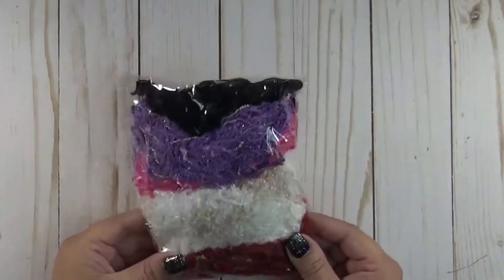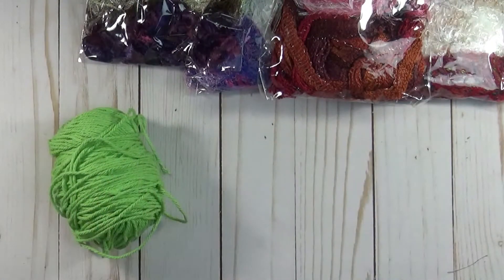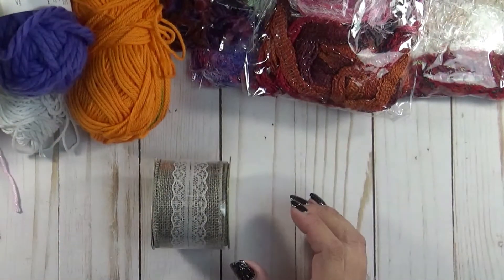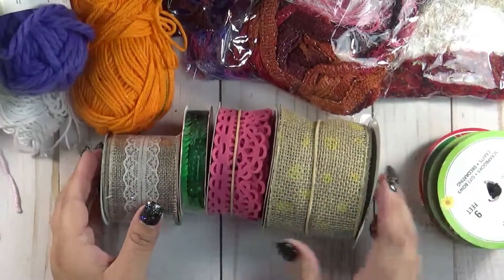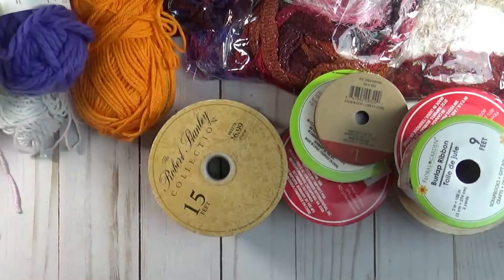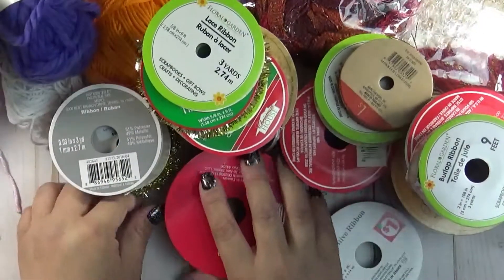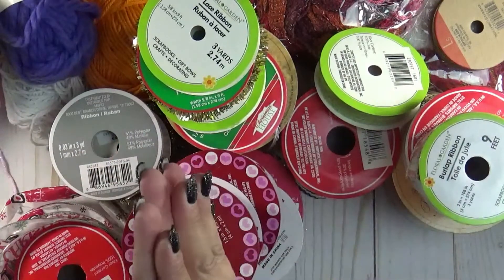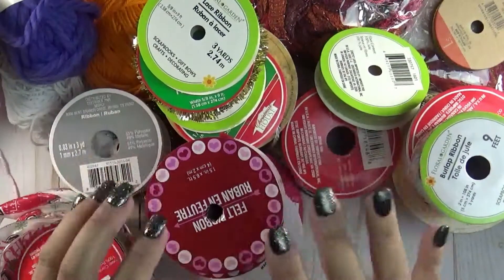Lot 6: Ribbon and Yarn Destash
Welcome back!! This is a destash of ribbon and yarn items.

Adriana